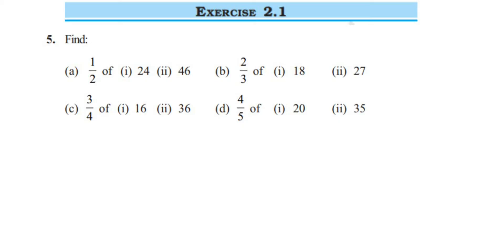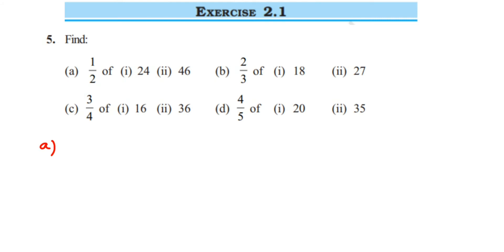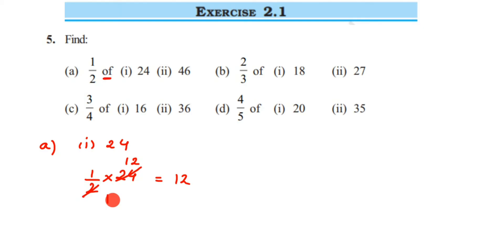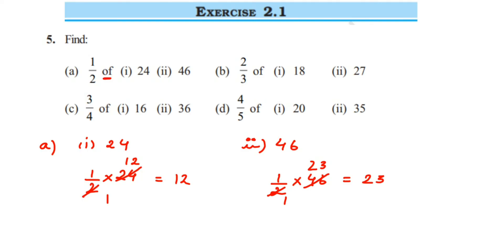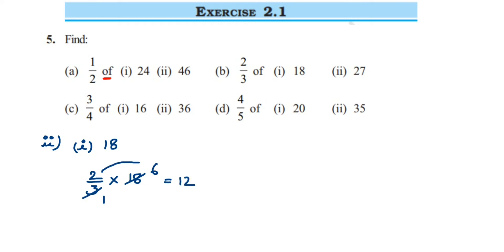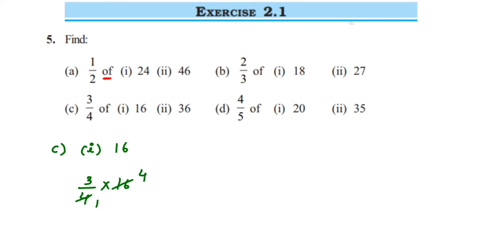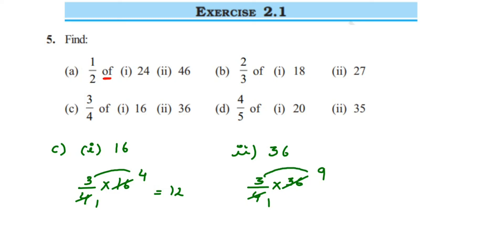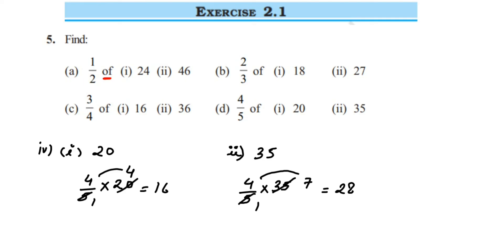5q Ex 2.1 Fraction and decimals class 7 maths.Find:(a)1/2 of (i) 24 (ii) 46 (b)2/3 of (i) 18 (ii) 27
Find:
(a)
1
/2
 of (i) 24 (ii) 46
(b)
2/3

 of (i) 18 (ii) 27
3
/4
 of (i) 16 (ii) 36
(d)
4
/5
 of (i) 20 (ii) 35